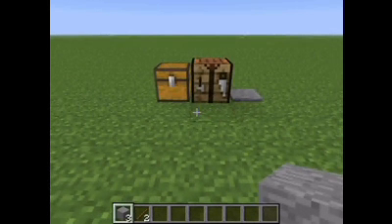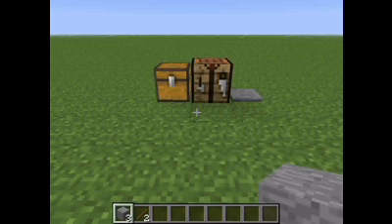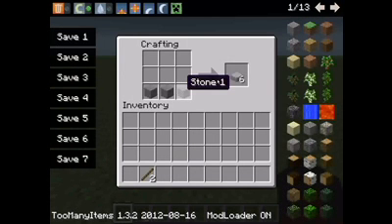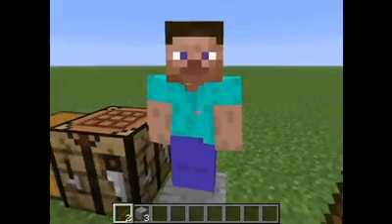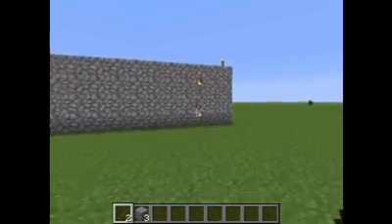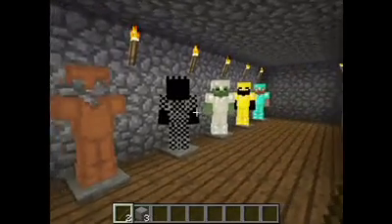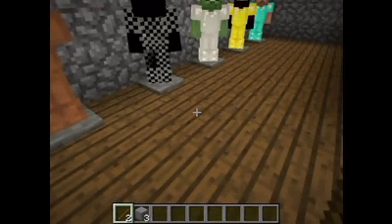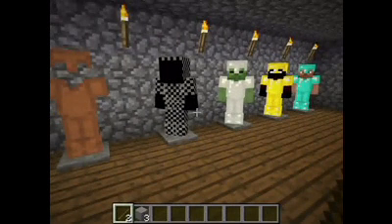Armor Stand Mod Showcase!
Sorry guys the video is not in HD, I'm using a program that i havn't used before so I'm working on it to make the video and other videos HD. Sorry :(